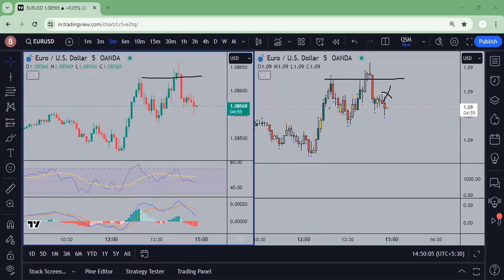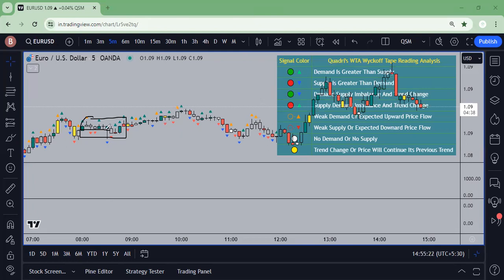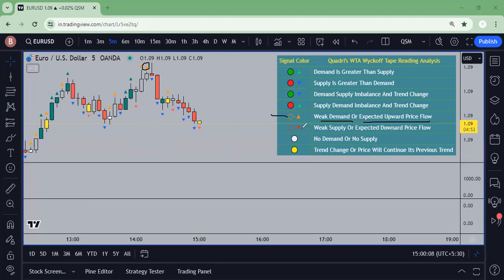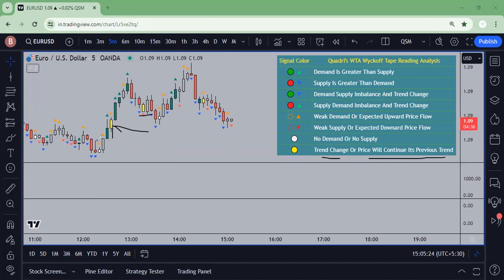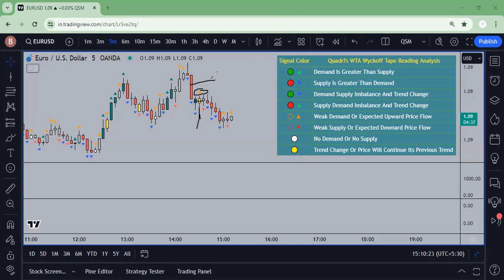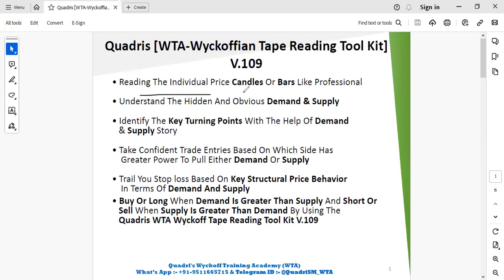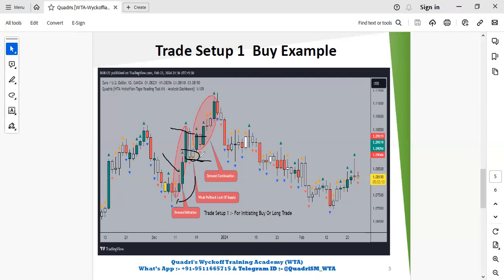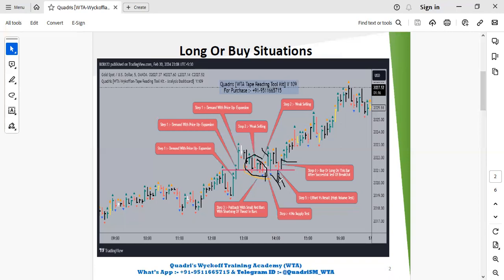Quadris WTA Wykoffian Tape Reading Tool Kit V.109 | Training Part -1